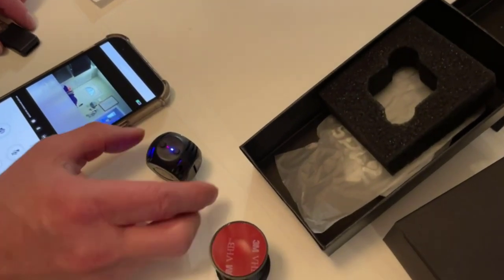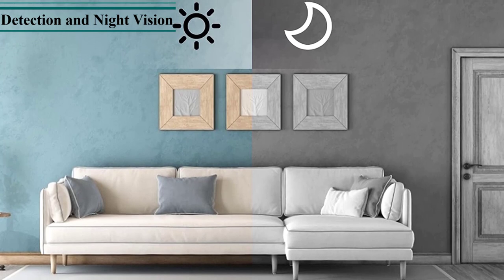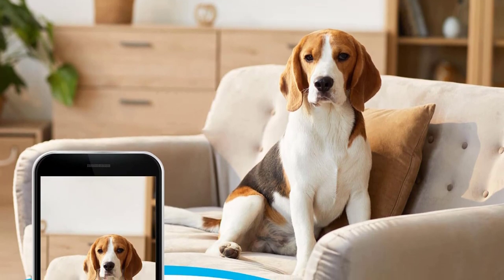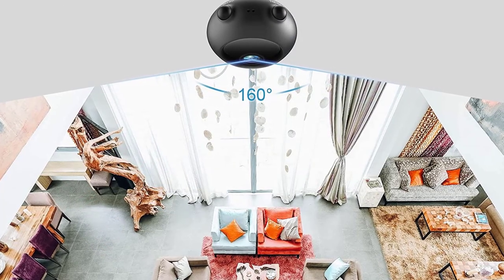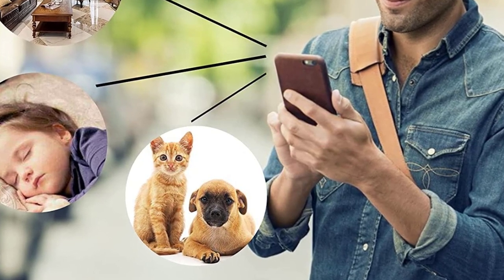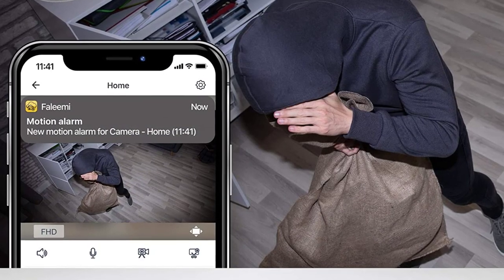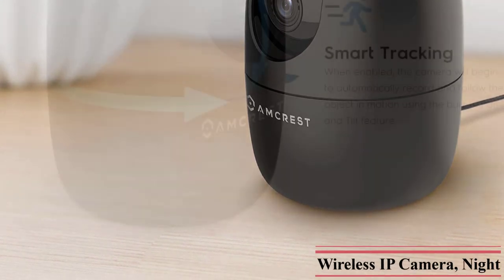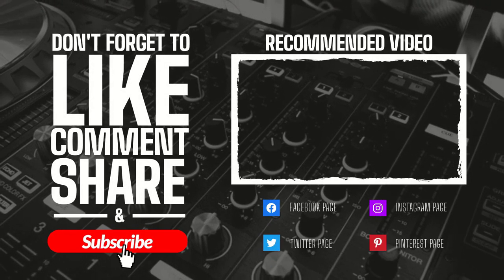The 9 Best Nanny Cam Reviews in 2022.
The Faleemi nanny cam beat many hi-tech surveillance systems with its functionality and affordability. The camera streams live videos in Full HD.
References to the goods:
1)► DIVINEEAGLE USB Charger Nanny Camera
2)► Amcrest Wireless Nanny Cam
3)► SIRGAWAIN Mini Spy Camera
4)► Faleemi Home Surveillance Camera
5)► ORHIDAM Mini Spy Camera
6)► GAVVOI Nanny USB Charger Camera.
7)► HJSHI Mini Spy Camera
8)► Zhiroad Hidden Nanny Camera
9)► CAMXSW Hidden Spy Nanny Camera
Having a nanny to take care of your children when you’re out working is the best thing you can do. It’s okay if you still feel worried about your child’s wellbeing and safety. After all, the nanny is still a stranger. There have been recent reports on child abuse and hidden cameras catching babysitters performing the act. As a result, people are even more interested in buying nanny cams.
A nanny cam will allow you to watch your child and the nanny even when you’re not physically present there, so you can always have your peace of mind.
Nanny cams in different shapes and sizes with dozens of features that can be overwhelming if you’re a first-time buyer. To help you find the best one ideal for your use, we are enlisting the best Nanny cams available in the market right now.
Here’s what to look for when you buy a nanny cam:
• Hidden vs visible: Decide whether you want to watch the nanny secretly or want to disclose the camera. If it’s a hidden camera, you need to consider the size, a place to hide the camera and the connection type. You will find spy nanny cams disguised as everyday objects such as clocks, speakers, toys etc.
• Video quality: Look for a Full HD 1080p camera. Nowadays, it’s the standard of a good quality security camera. You also need to consider the viewing angle, low-light vision and smartphone compatibility.
• Other features: Nanny cams come with features like motion detection, which will let you know if any movement is detected, two-way talk that enables you to talk to people on the other side, baby cry alert, Alexa compatibility etc.